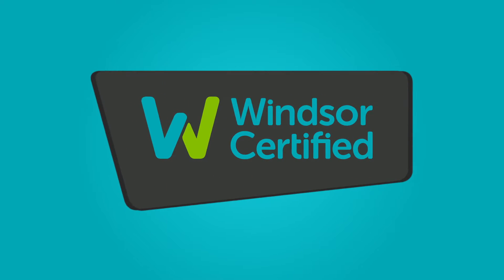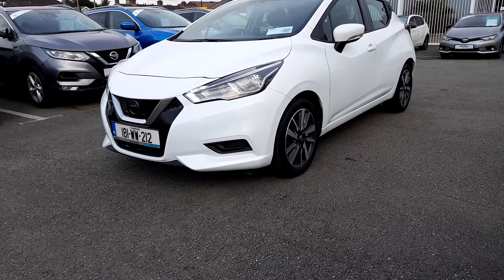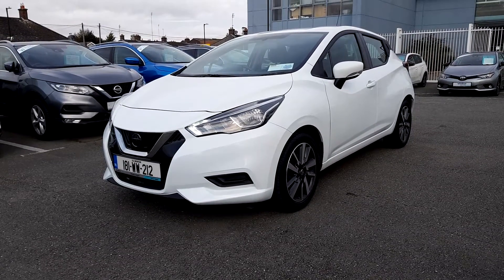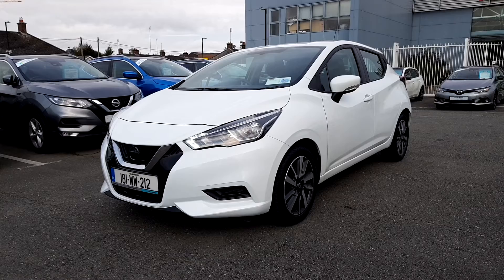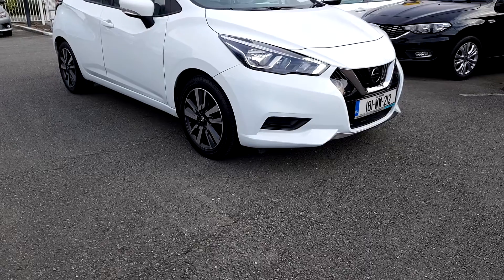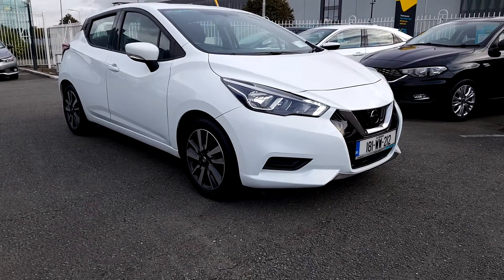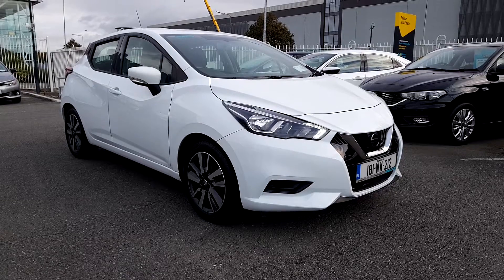181WW212 - 2018 Nissan Micra 1.0 SV 4DR 12,895